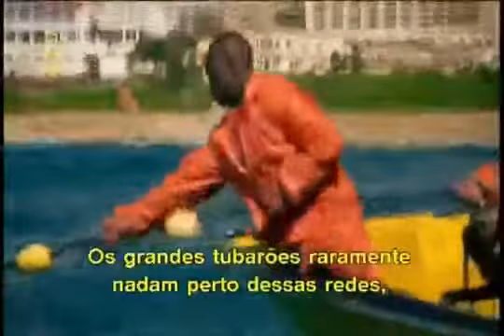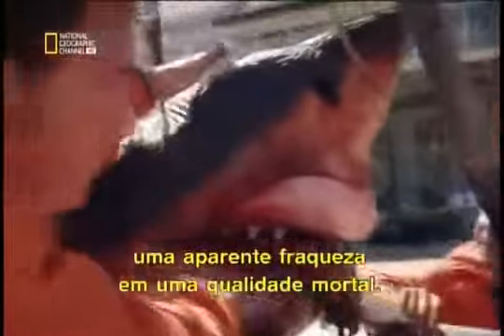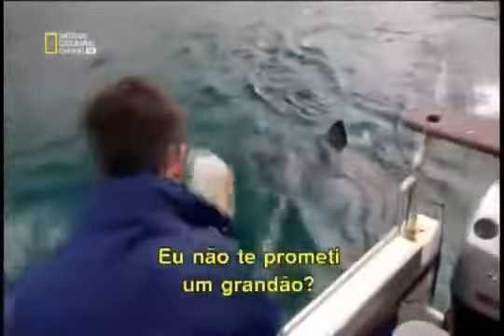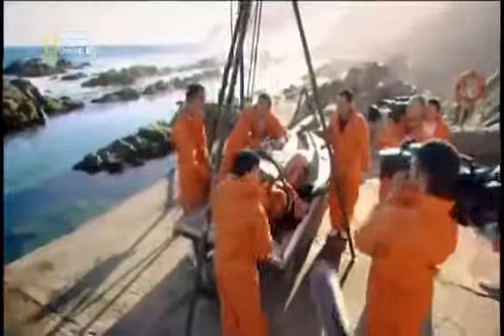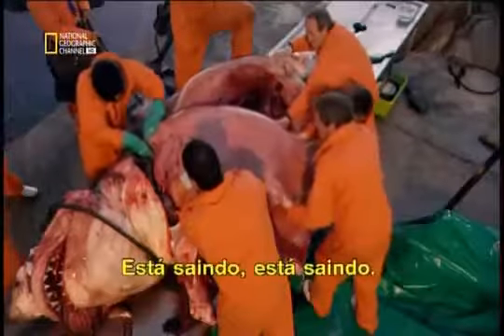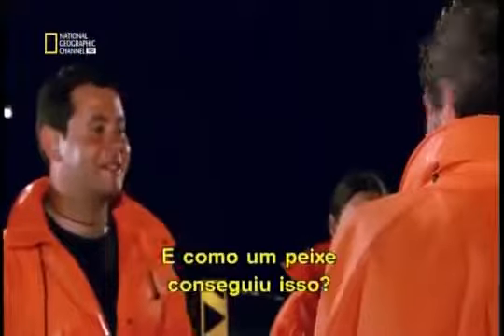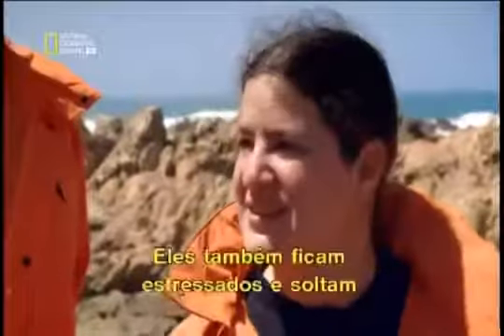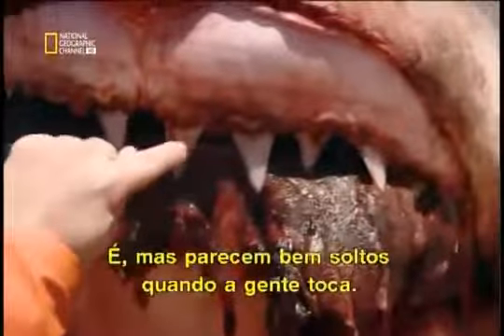Autópsia Animal Tubarão Branco (NatGeo 2017)